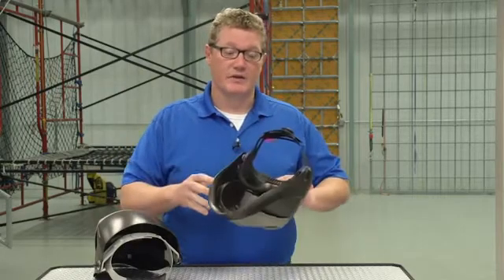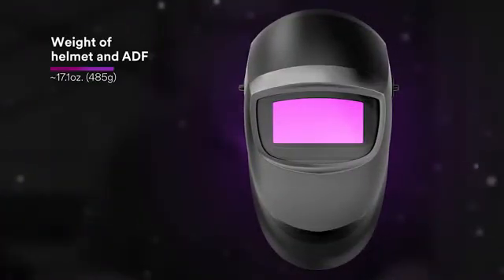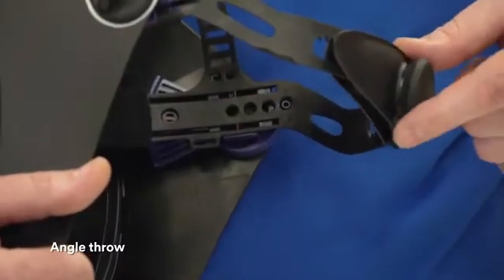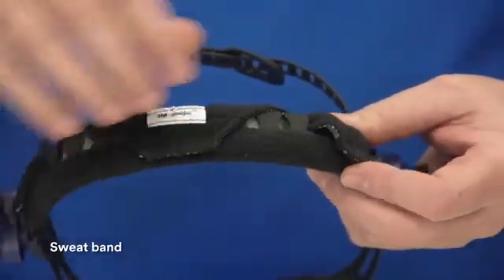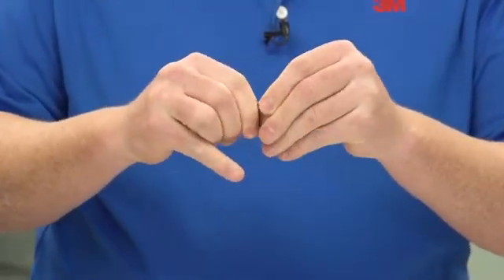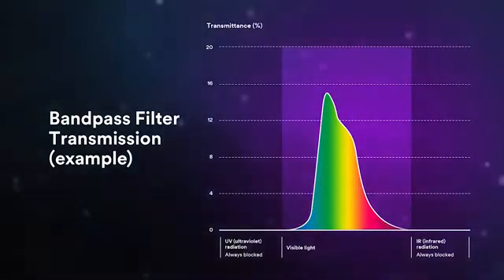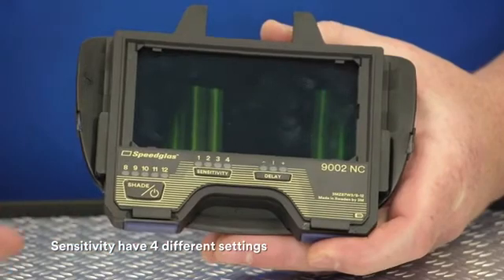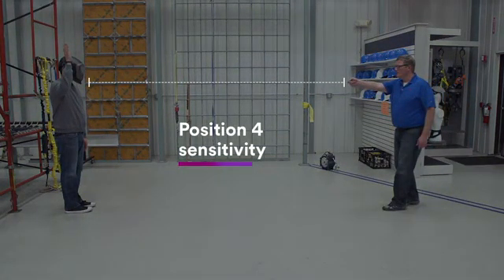3M™ Speedglas™ 9002NC Welding Helmet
You asked, and we listened. For over 20 years, the 3M™ Speedglas™ Welding Helmet 9000 set the standard for rugged, dependable welding protection. Now we’ve incorporated the best features of this pioneering helmet into the new 3M™ Speedglas™ Welding Helmet 9002NC—giving a new generation of welders superior performance at a price that won’t break the bank.
This helmet is a classic, and now incorporates 3M Speedglas’ newest technology. Advanced auto-darkening optics adjust to your working conditions for a lighter, brighter and more detailed view of your welds. And a lighter weight, slim profile means less constriction in tight spaces.